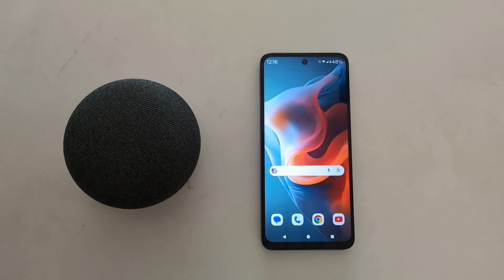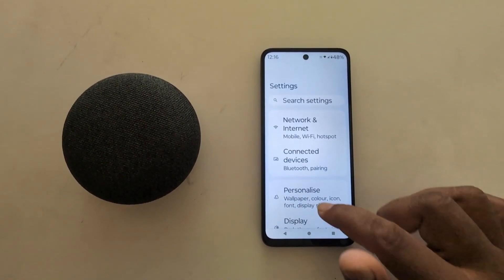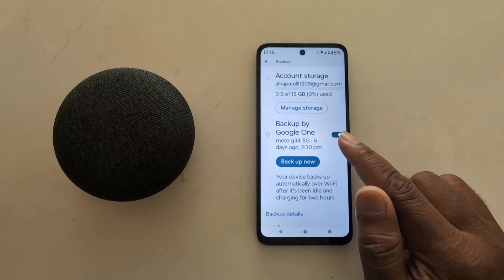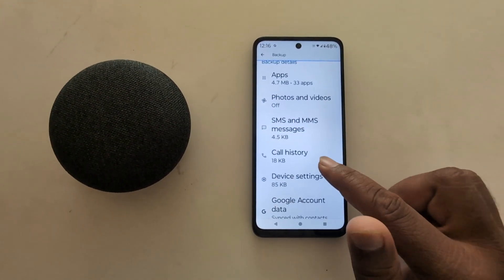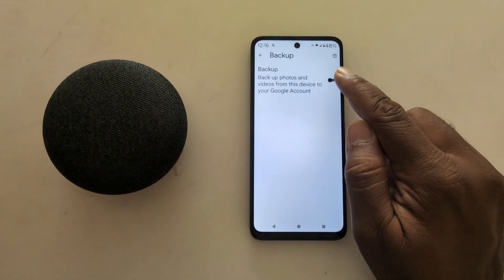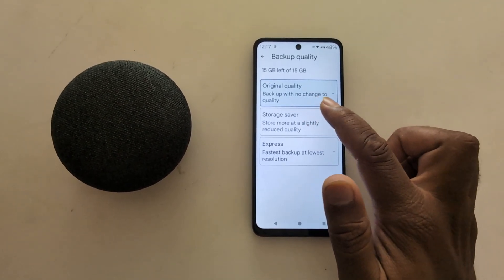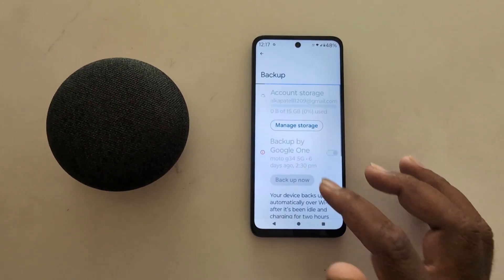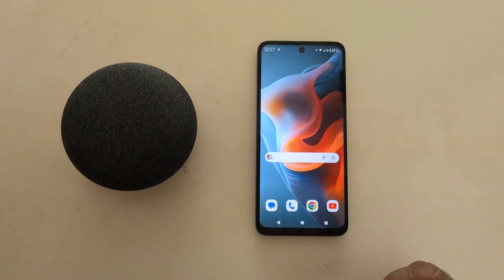How to Back Up Data in Moto G34 5G, G54 5G, G64 5G (Android 14)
How to Back Up Data in Moto G34 5G, G54 5G, G64 5G running Android 14 devices. You can backup data using Google Account on your devices. Easy to back up and restore the data using your Gmail account.

More Queries:
How to Back Up Data in Moto G34 5G, G54 5G, G64 5G
How to Back Up Data in Moto G34 5G
How to Back Up Data in Moto G54 5G
How to Back Up Data in Moto G64 5G
How to Backup on Moto G34 5G
How to Backup on Moto G54 5G
How to Back Up Data in Motorola Phone
How to Back Motorola Phone
Motorola